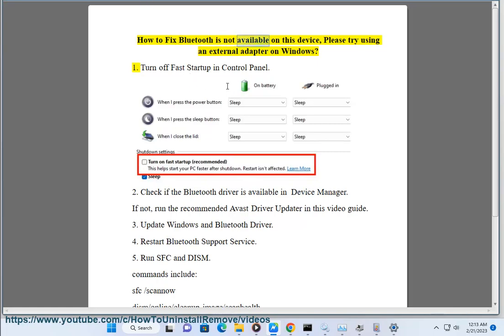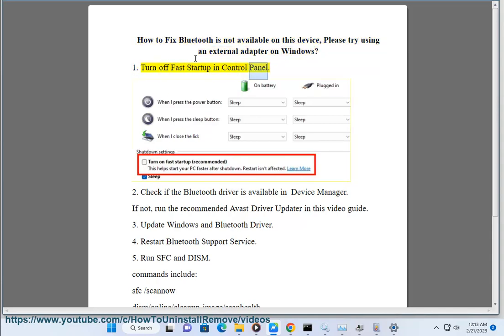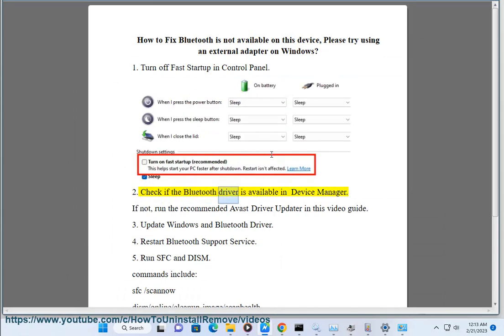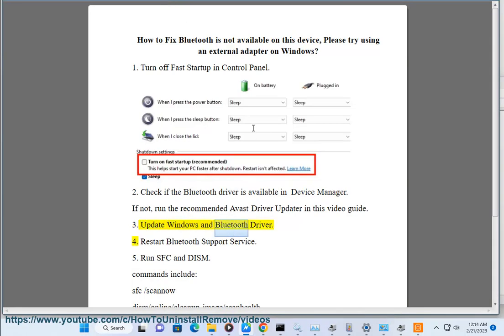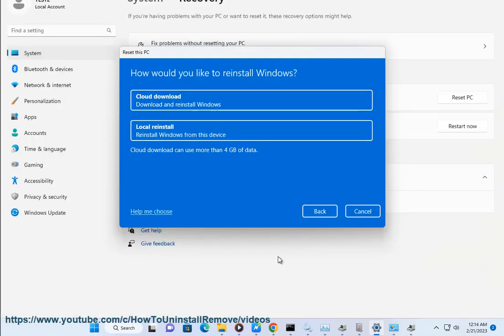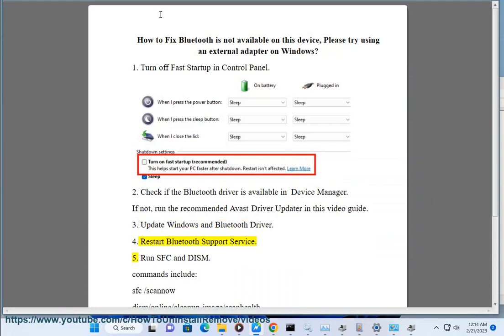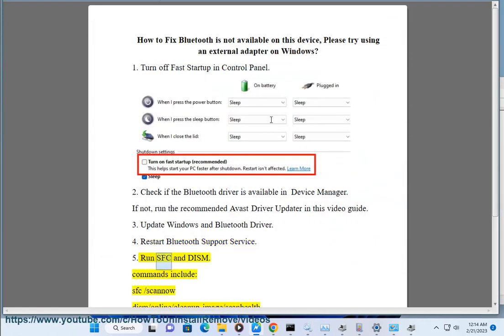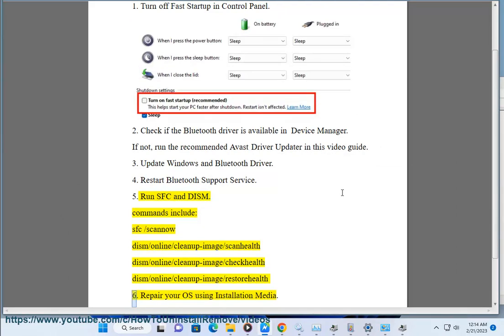Fix Bluetooth is not available on this device, Please try using an external adapter on Windows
Here's how to Fix Bluetooth is not available on this device, Please try using an external adapter on Windows. Run Avast Driver Updater@ to keep your device drivers up-to-date, easily & effectively.